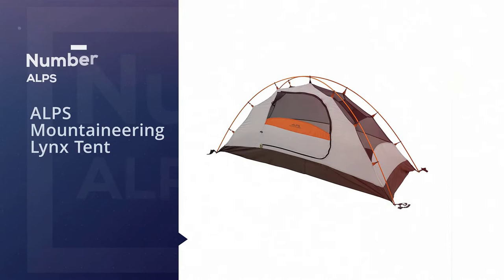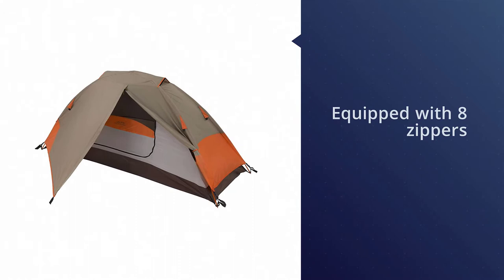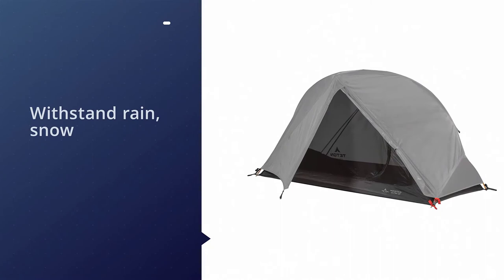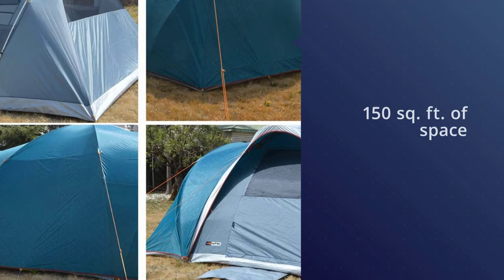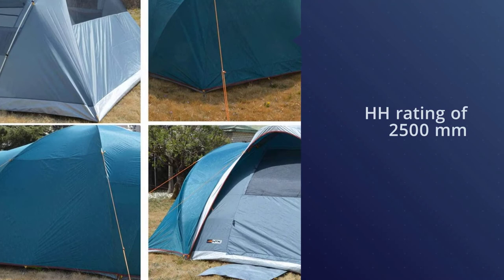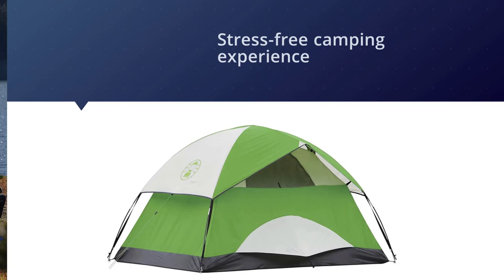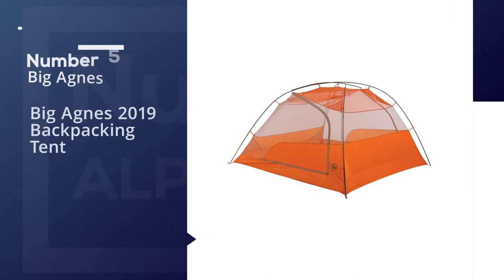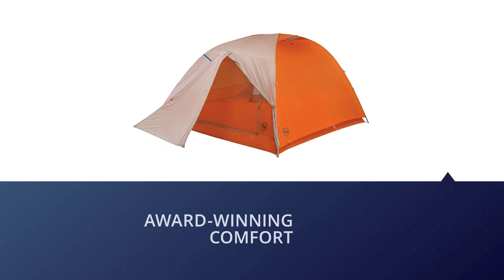Top 5 Best Waterproof Tents Review in 2023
Best Waterproof Tents featured in this Video:
0:21 1. ALPS Mountaineering Lynx Tent
1:02 2. TETON Sports Tent for Camping
1:52 3. NTK Laredo 100% Waterproof Tent
2:45 4. Coleman Tent Sundome Dome
3:38 5. Big Agnes 2019 Backpacking Tent

What Is A Waterproof Tent?
A waterproof tent is a sort of tent that gives you cover comprising of sheets of texture or other material hungover, joined to an edge of posts, or appended to a supporting role and it is waterproof. While more modest tents might be unsupported or connected to the ground, enormous tents are normally secured utilizing fellow ropes attached to stakes or tent stakes

What is the Best Waterproof Tent?
We strive to review as many products as we can, read real-time reviews, and made our own ranking. We welcome all your comments.